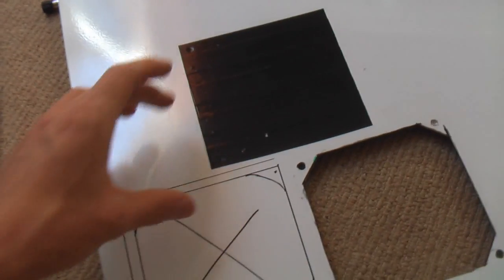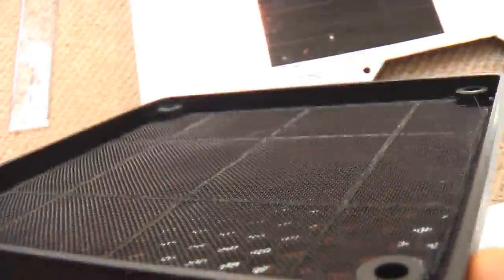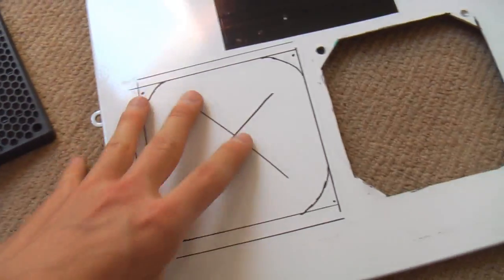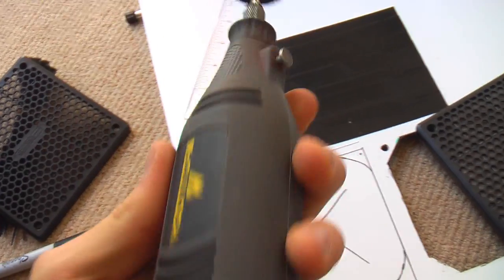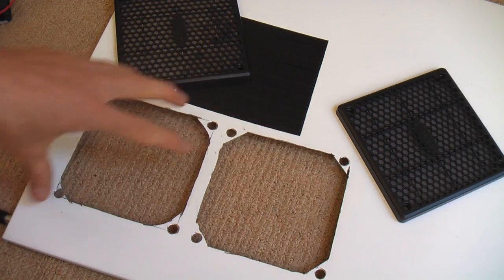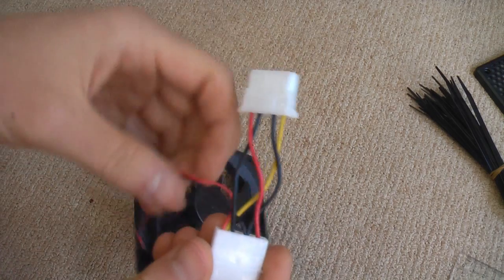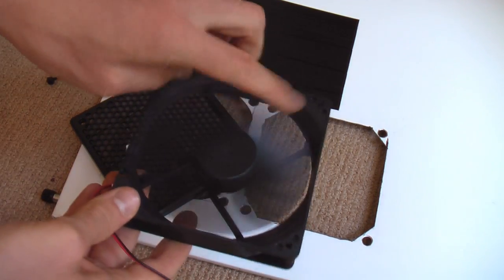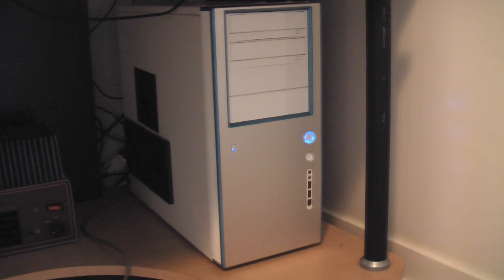Adding a Fan to your Computer Case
I will show you how to add an additional fan to your computer case, this will help with cooling and airflow.